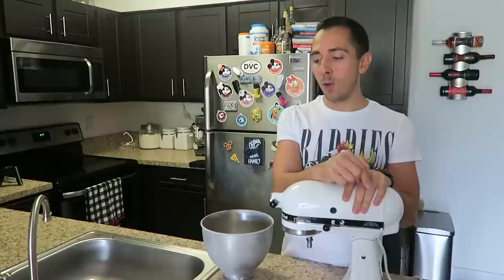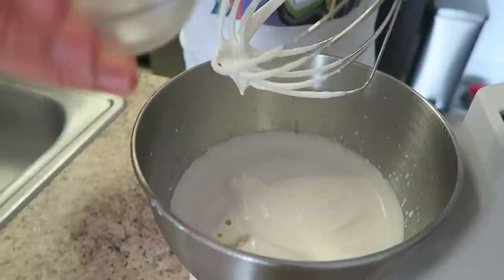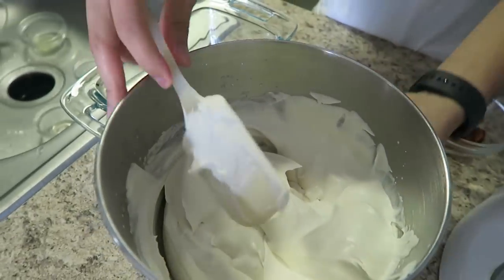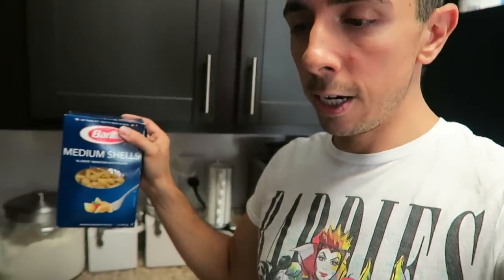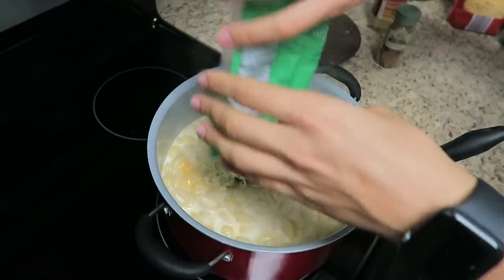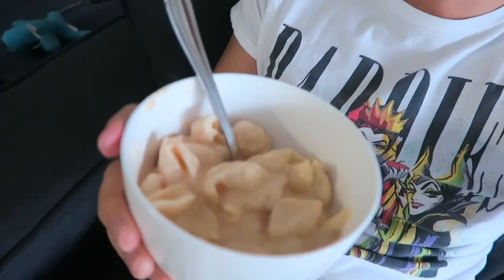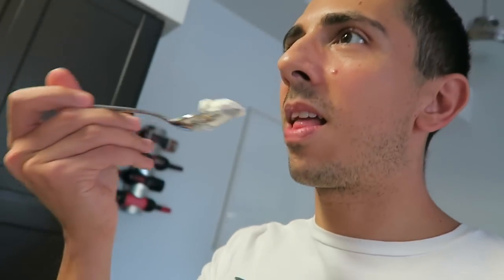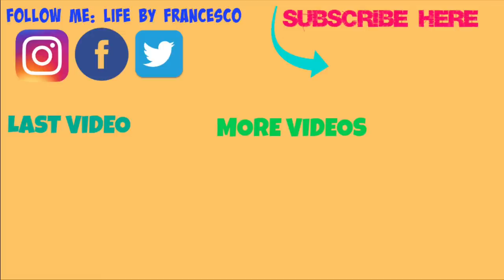Making Homemade Ice Cream!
In this video i make homemade ice cream! I also try a new mac and cheese recipe! See the recipes below:

A HUGE THANK YOU TO MY WONDERFUL PATRONS ❤️:
 Kent Gabriel
 Greg Barron
 J.D. Stutler
 Maureen and Shawn Harmon
 Michael Casimir
 Ty Williams
 Brian Butterfield